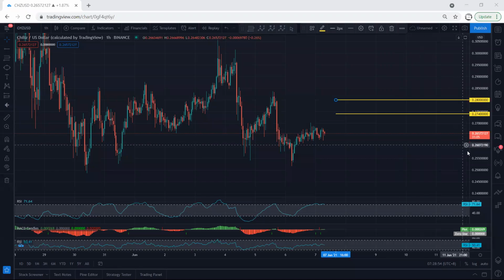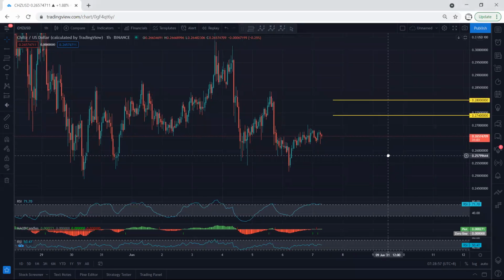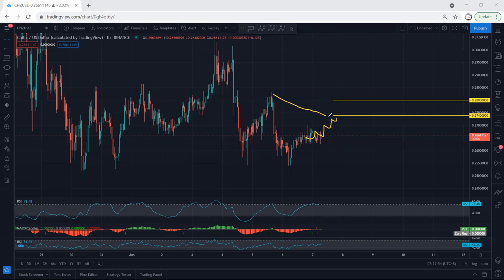CHZ - Chiliz Technical Analysis for June 7, 2021 - CHZ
TEMJTWcKyCmaJ61mdxLW1myo1A6PTnPNDV